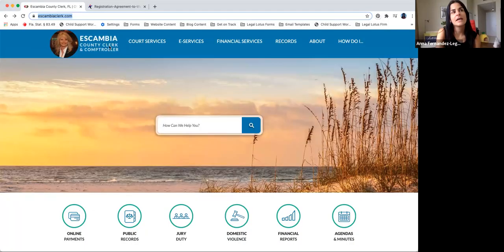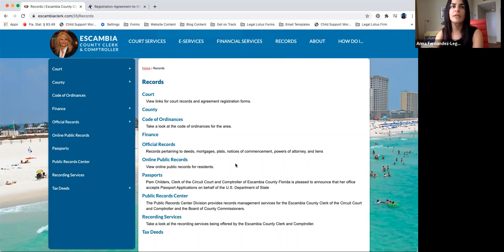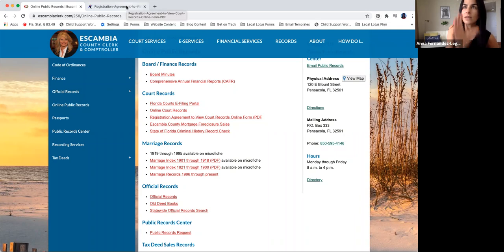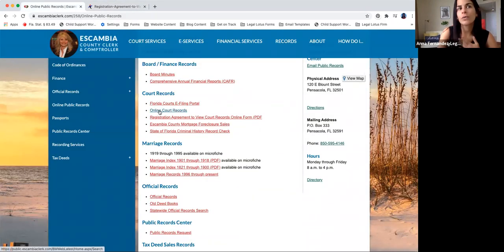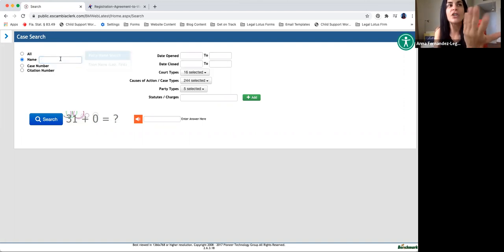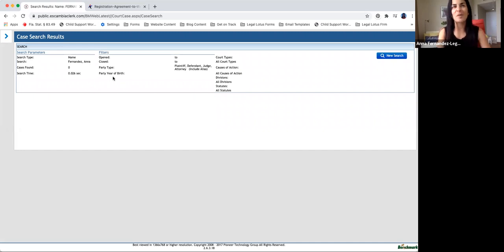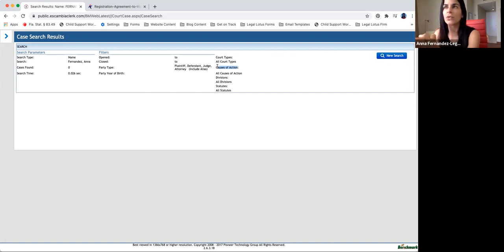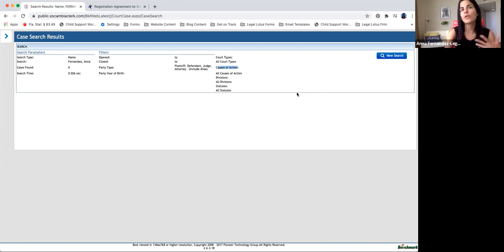Learn to search for your case in Escambia County, FL- Legal Lotus, Miami Trial & Family Lawyers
Legal Lotus, Miami Trial & Family Lawyers

Today we're going to show you how to look up a Court case in the State of Florida. This video is specifically for looking up Court Records in Escambia County, in Pensacola, Florida.

Learning to search for cases is beneficial as it helps you keep track of what has been filed; allows you to view non-confidential filings; and may assist you with your own investigative work--whether that be checking an employee's record or screening potential tenants, the list goes on.

All of this is public information. We do recommend that you register with the Clerk of Courts to maximize the use out of the system. Unregistered users may not be able to view the Court documents. Registration is free, and you're not charged for searching for or viewing cases.

Have more questions? Let us know by sending an email to and we will do our best to develop content directed to your question.

No Attorney-Client Relationship or Legal Advice: Communication of information by, in, to or through this video and webpage and your receipt or use of it: (1) is not provided in the course of and does not create or constitute an attorney-client relationship; (2) is not intended as a solicitation; (3) is not intended to convey or constitute legal advice; and (4) is not a substitute for obtaining legal advice from a qualified attorney.  You should not act upon any such information without first seeking qualified professional counsel on your specific matter.  The hiring of an attorney is an important decision that should not be based solely upon website or video communications or advertisements.